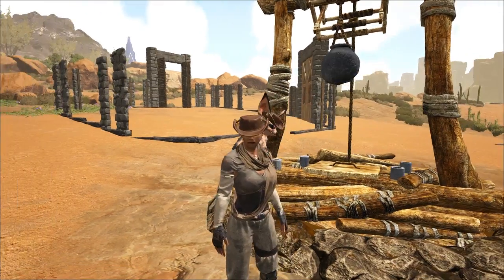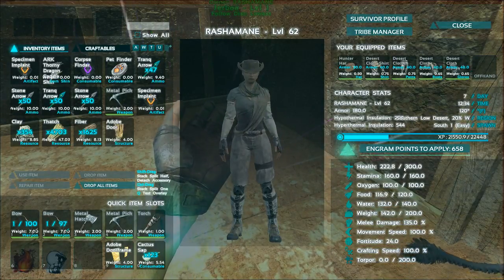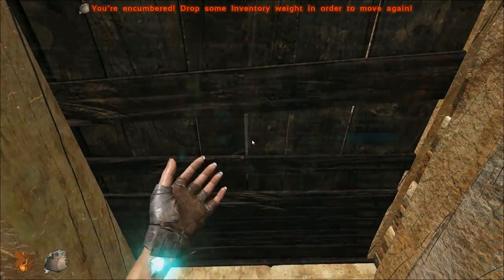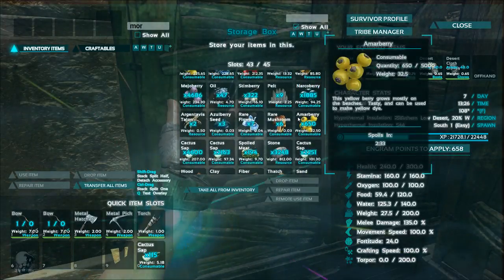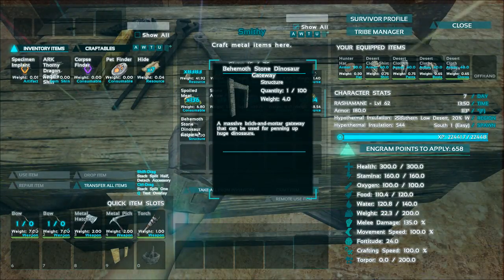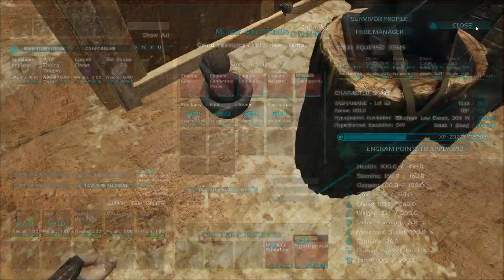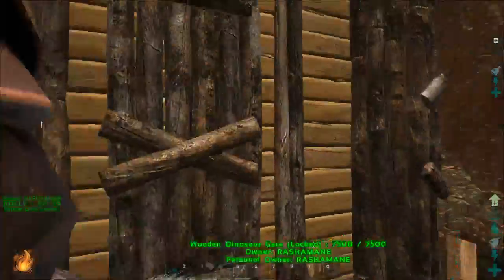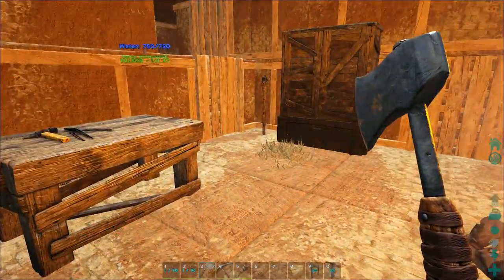Grandma Rashamane playing ARK: Scorched Earth S2 E3.1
I wanted to take you along while i did the "grinding " to get supplies and resources to keep building. It isn't my scheduled time but I thought for the new people to Ark I'd show you how I do it. I'm only in my 3rd day on my vanilla server. With only shortened taming time. I'm 70 and have only gamed a since April 2016. I want to show you anything you want to accomplish, you can. There are 3 segments today -- Watch live